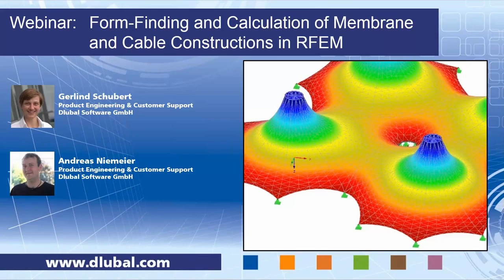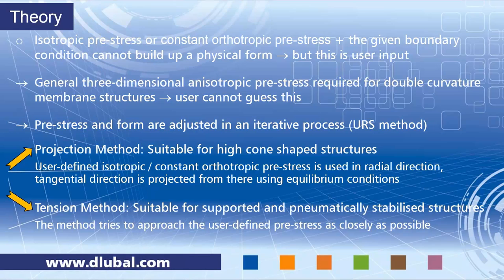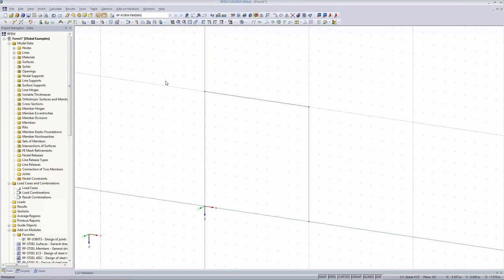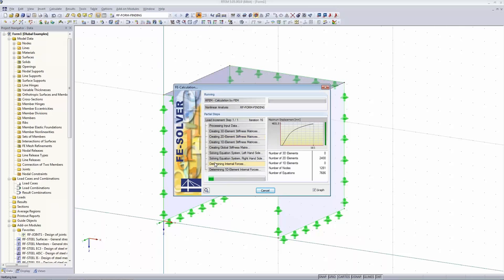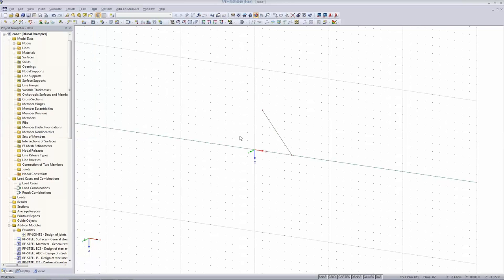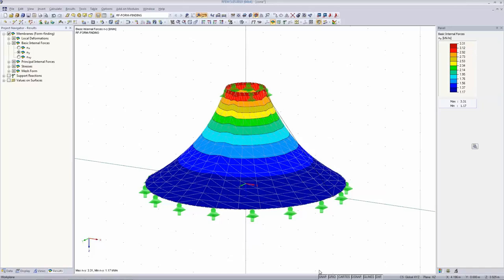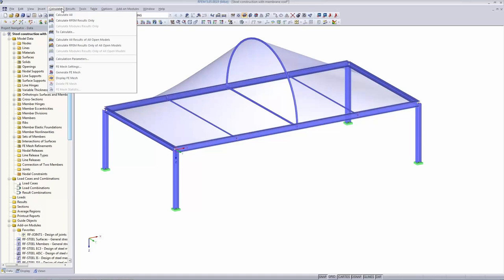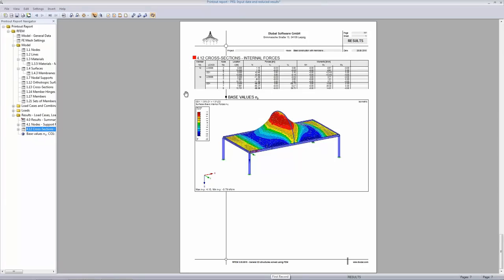[EN] Webinarium: Form-Finding i obliczanie konstrukcji membranowych i kablowych w RFEM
Tematyka:
- Funkcje modułu dodatkowego RF-FORM-FINDING w RFEM
- Kilka przykładów definiowania kształtu konstrukcji membranowych i kablowych
- Obliczanie konstrukcji membranowych i kablowych

Poszerz swoją wiedzę na temat oprogramowania Dlubal i znajdź nowe sposoby na wydajniejszą pracę, oglądając nasze webinaria i filmy.